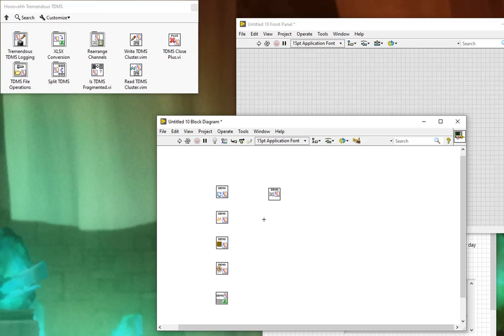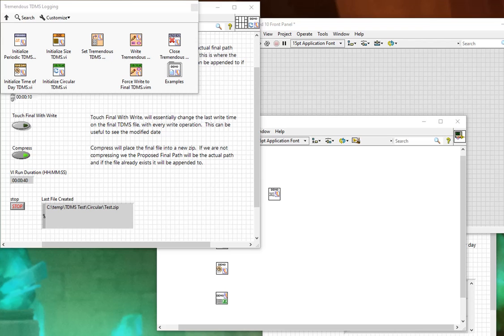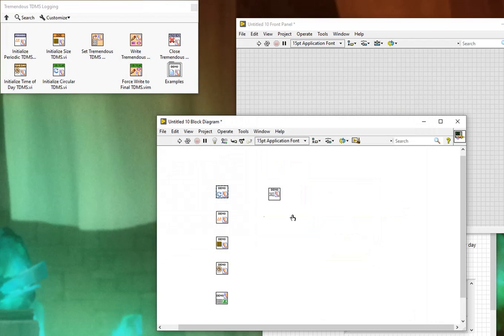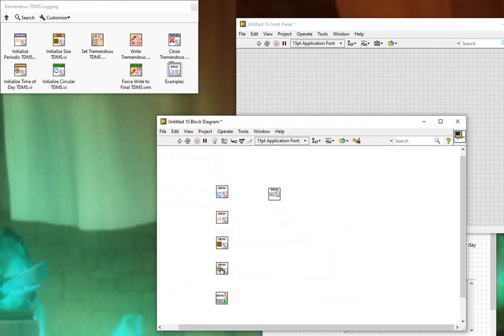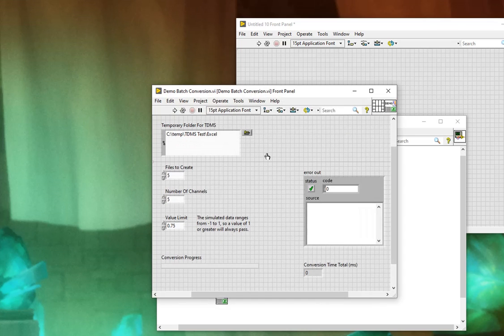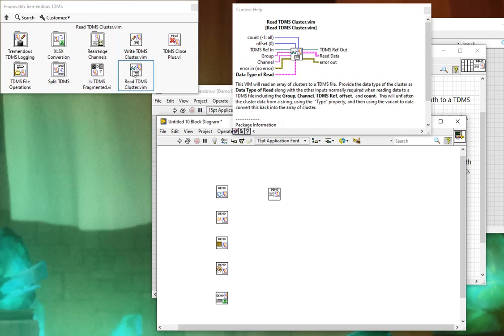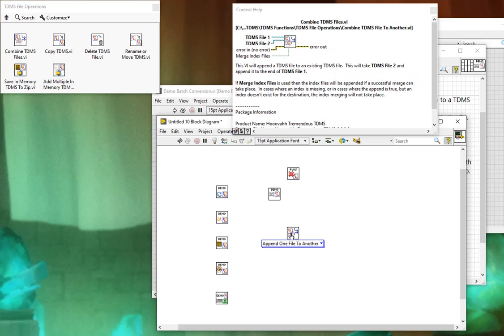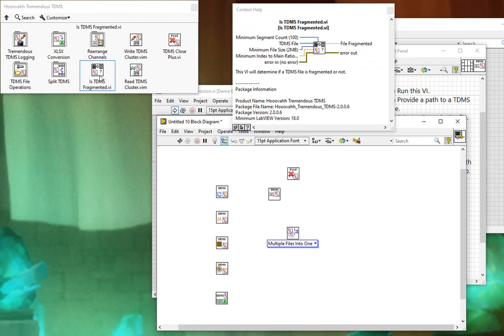Hooovahh Tremendous TDMS Demo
This is a video demonstrating some of the features and functions of the Hooovahh Tremendous TDMS package available for LabVIEW at VIPM.IO here.

Discussions of the package can take place on the LAVAG forum here.

I've also presented on TDMS topics in the past and you can find some of those presentations here: